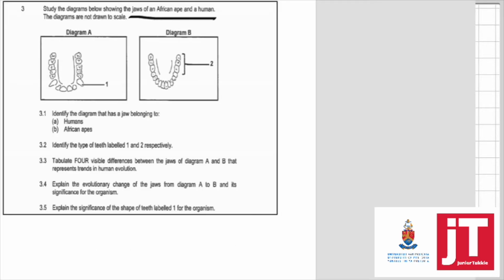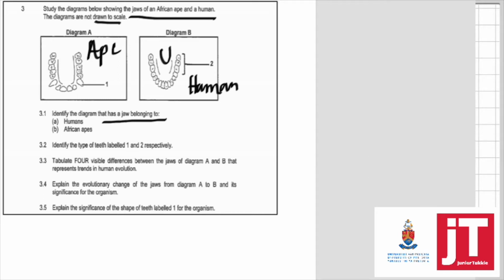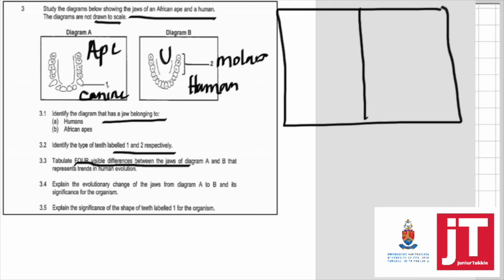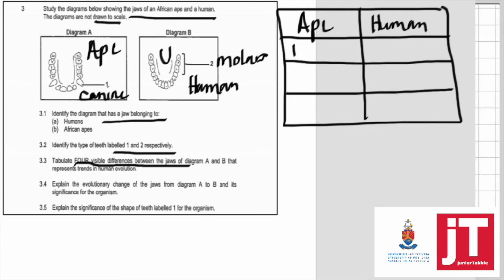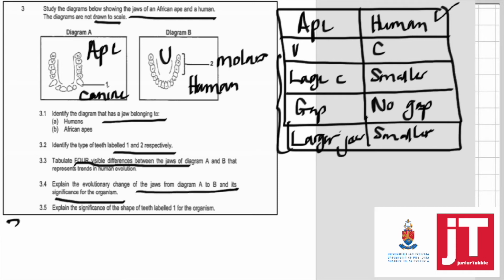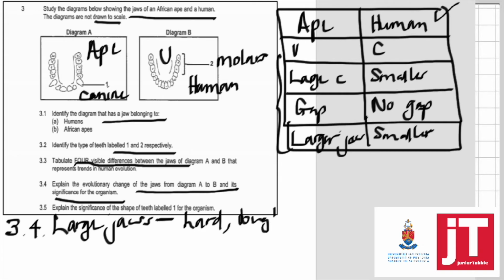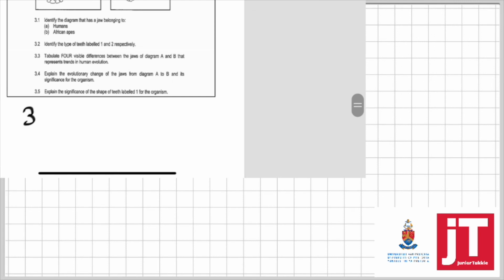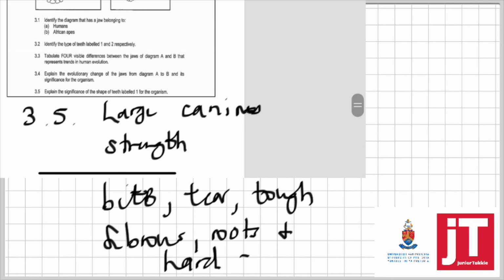Gr 12 - Life Sciences - Human Evolution - Exam Question 3